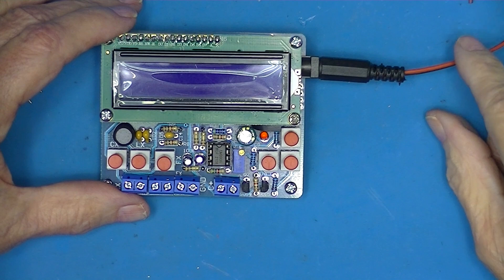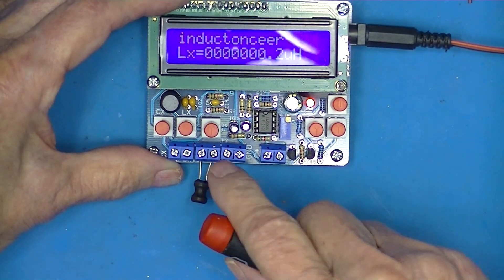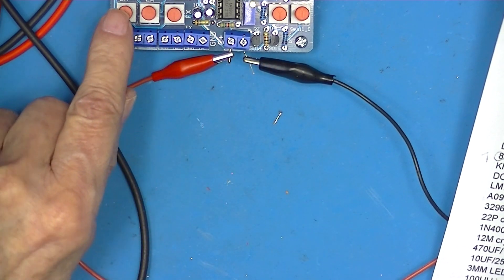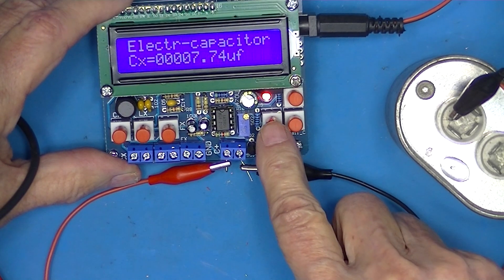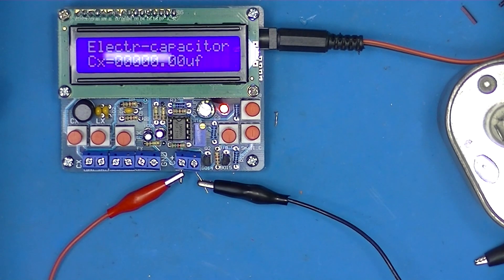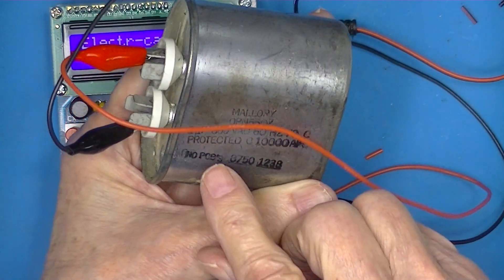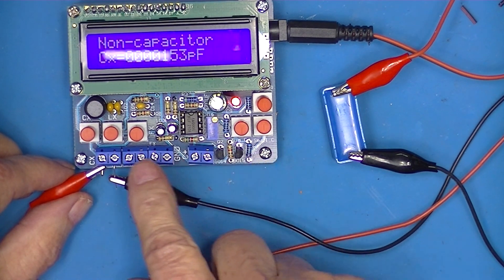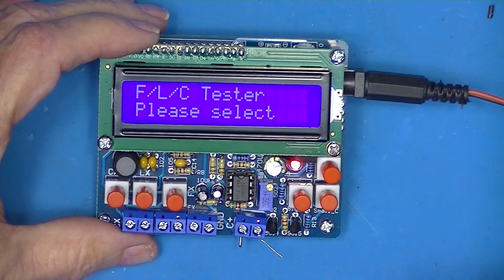Digital Secohmmeter (LCF Meter) Kit Part 4 – Calibration and Use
Part 4 – Here I power-up and calibrate and demonstrate the capabilities of the unit.

Parts 1- ,2,3 – These three parts show detailed construction methods. Make sure that when installing the components located UNDER the display that you follow the supplementary instructions in the preceding “WARNING” video

WARNING - I built a kit from AliExpress, typical Chinese kit, no assembly instructions bla bla. I had a problem with the final assembly, as you will see in the following videos. By watching this video you can avoid the problems I encountered. Link to “WARNING”:

Links:
My Info - Index of /Secohmmeter (gswagner.com)

or
lc meter project kit (philpem.me.uk)
Cailbration:
At 1:00
LCH high precision tester can do things that a multimeter can't do, and it's very cheap - YouTube